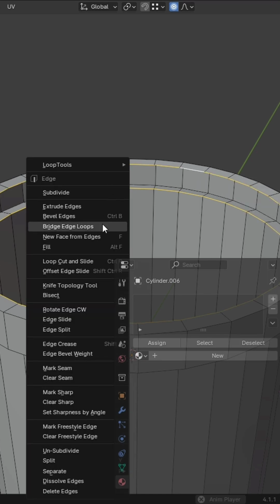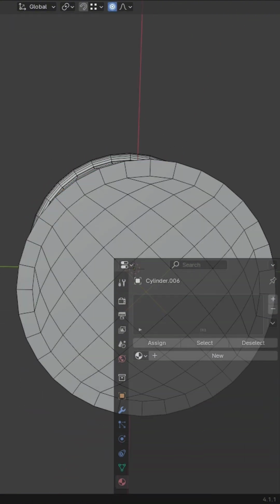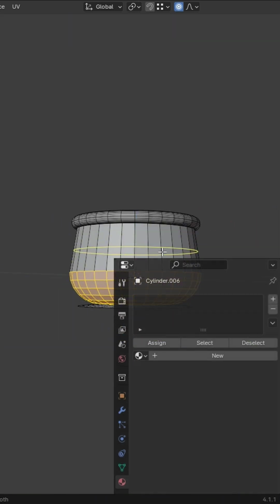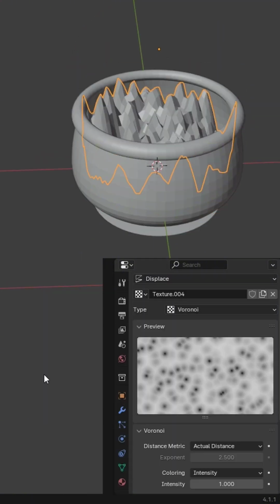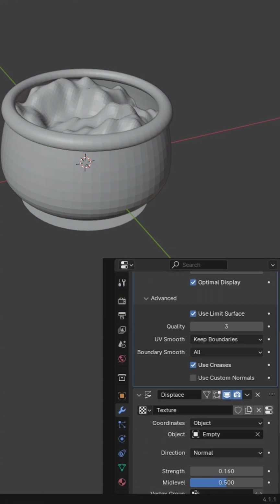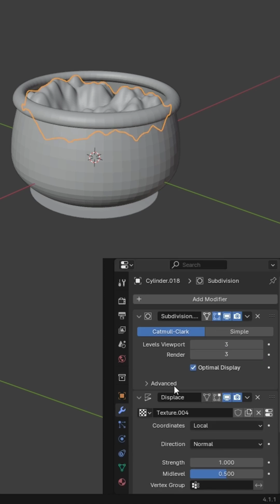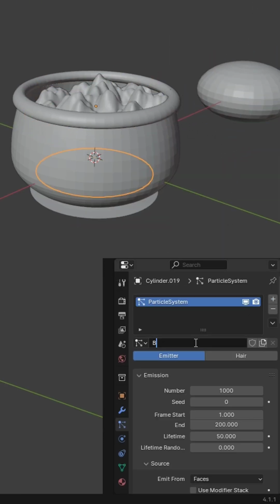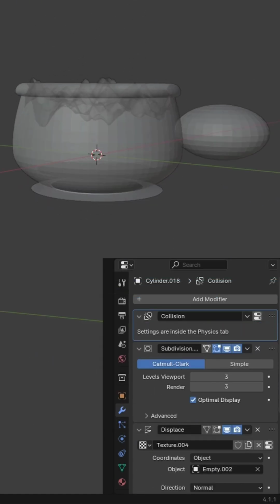Bubbling Cauldon Tutorial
Bubbling Cauldron Tutorial 🧙‍♀️ still getting the hang of making these so hopefully you find this helpful!